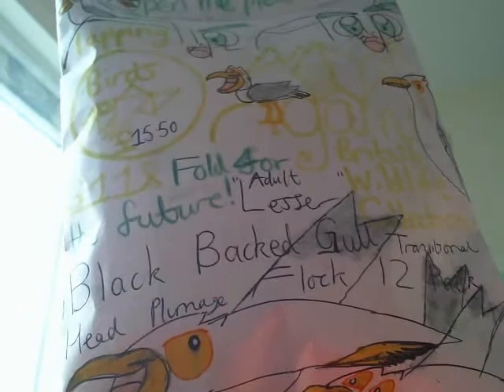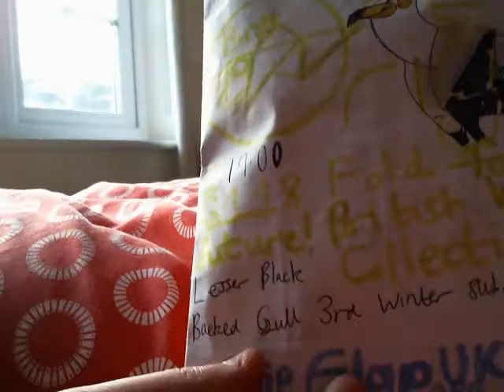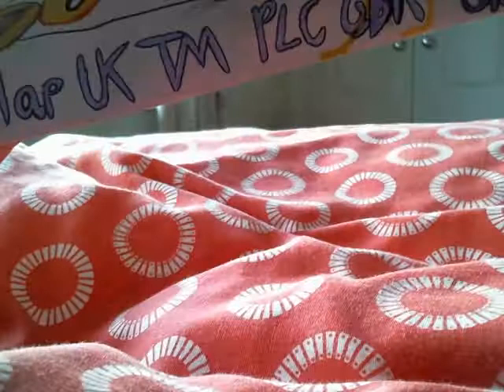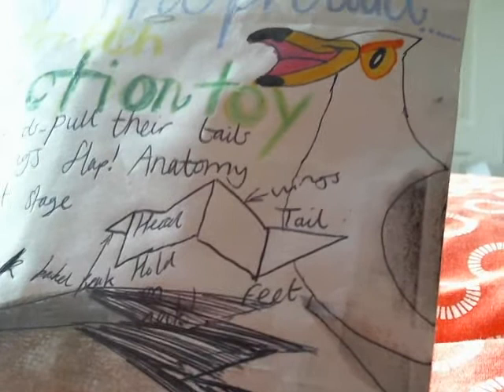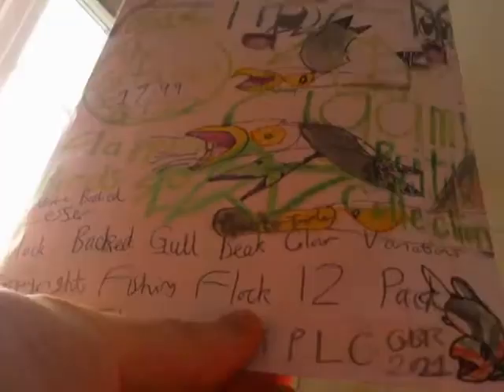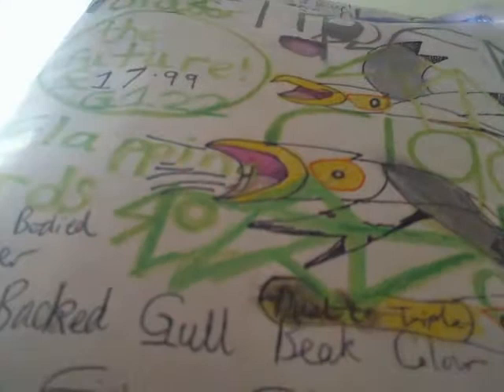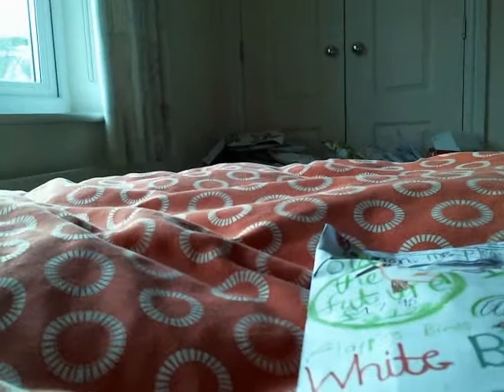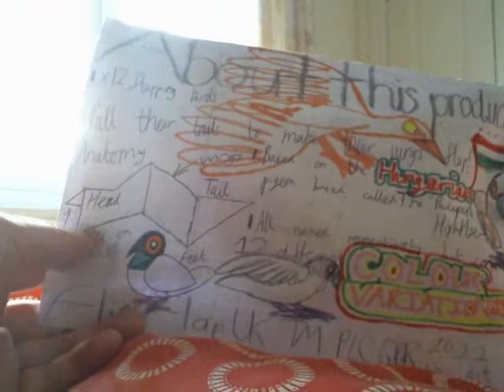First Sunday Toy Review in the Evening of April 2021! HELP! I HAVE A COLD!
Once again, I have got 6 dreaded seagull products and a single pigeon product and all of the 6 seagull products are British Wildlife Collection toy range products.
Normally, I tend to create toy reviews on Sunday, Monday and Tuesday during a half term and holiday or even self isolation confinement times.
However, after the devastating consequences of an April Fools prank that actually went very unfunny at the same building where I stay away at home for education at an another place for education work at college, I actually stayed at home when I made this video at the evening. VERY UNUSUAL isn't it?!
NAUGHTY, NAUGHTY IVAN!
Nevertheless, the products in this video include.
Flip Flap Origami Flapping Birds British Wildlife Collection Adult Lesser Black Backed Gull Transitional Head Plumage Flock 12 Pack for £15.50
Flip Flap Origami Flapping Birds British Wildlife Collection Lesser Black Backed Gull 3rd Winter Subadult Flock 12 Pack for £19.00
Flip Flap Origami Flapping Birds British Wildlife Collection Adult Herring and Lesser Black Backed Gull Mixed Species Pairing Bonds 12 Pack for £16.50
Flip Flap Origami Flapping Birds British Wildlife Collection White Bodied Lesser Black Backed Gull Dual to Triple Beak Colour Variations Fishing Flock 12 Pack for £17.99
Flip Flap Origami Flapping Birds British Wildlife Collection Summer Plumaged Herring Gulls Feeding at Seashore Roost 12 Pack for £14.95
Flip Flap Origami Flapping Birds White Budapest Highflyer Pigeons Flock 12 Pack for £17.95
Flip Flap Origami Flapping Birds British Wildlife Collection 3RD Summer Herring Gull Flock Vs Small Crabs 12 Pack for £13.95